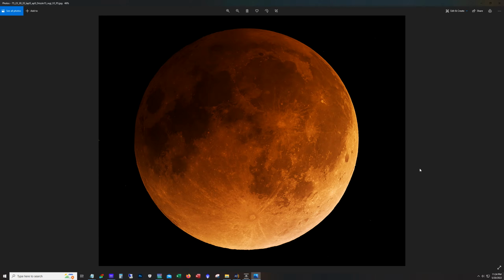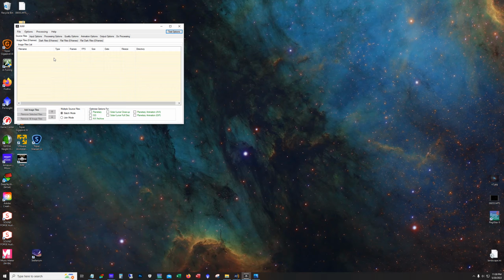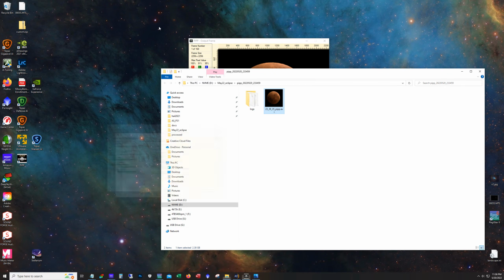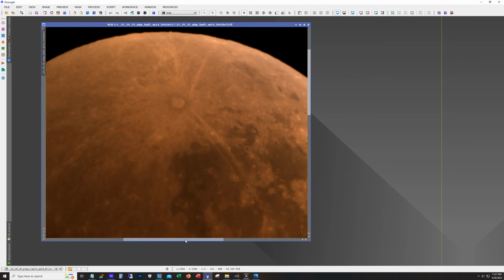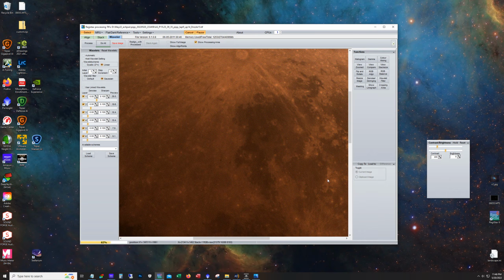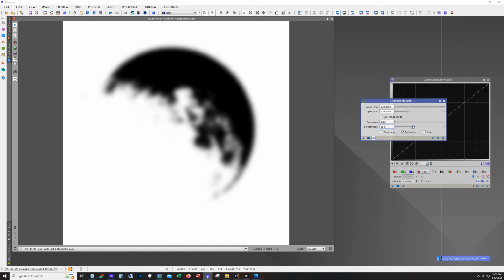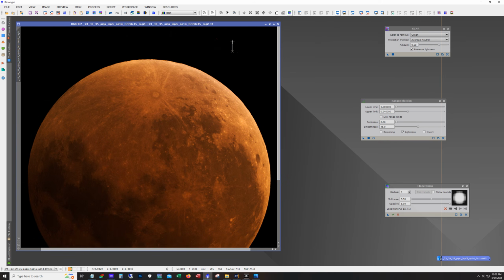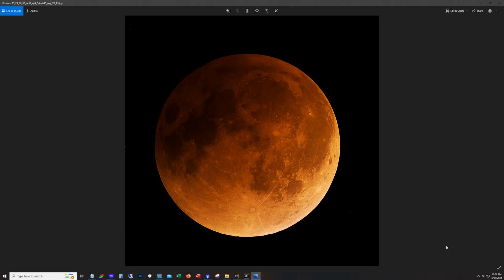How to capture and process the Lunar Eclipse.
In this video I walk though how I capture and process my lunar eclipse pictures.

Equipment used:

Telescope:  AT115EDT
Camera:  ZWO ASI533MC
Filter:  Astronomik L2 (for uv/ir cut)
Mount:  Skywatcher EQ6R Pro